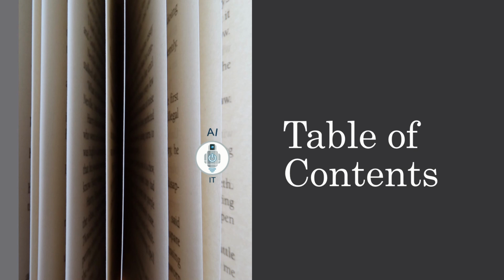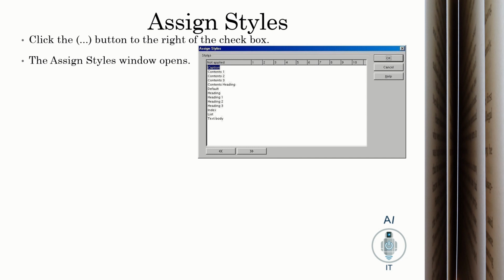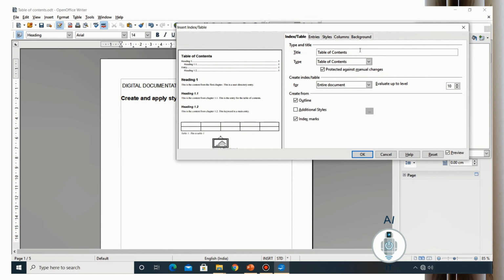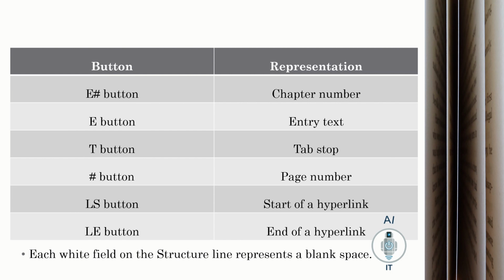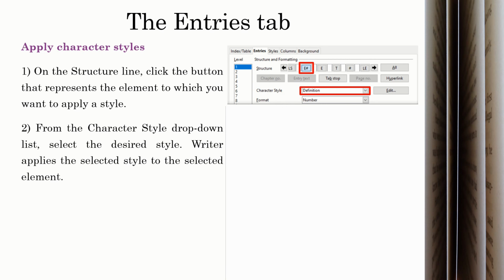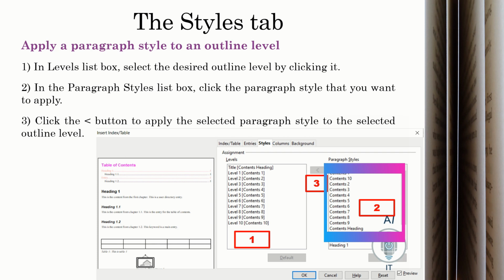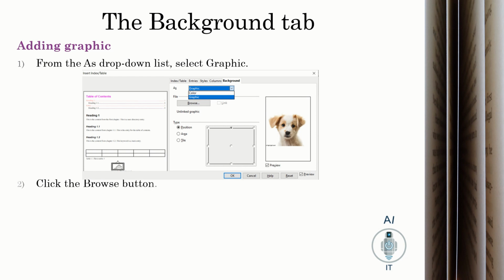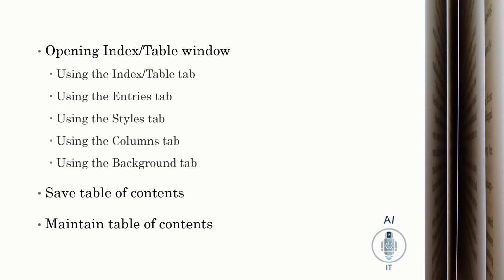Class 10 | IT | Unit 1 | Digital Documentation | Create and Customize Table of Contents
This video explains how to do the following
* Opening Index/Table window
     Using the Index/Table tab
     Using the Entries tab
     Using the Styles tab
     Using the Columns tab
     Using the Background tab
* Saving table of contents
* Maintaining table of contents